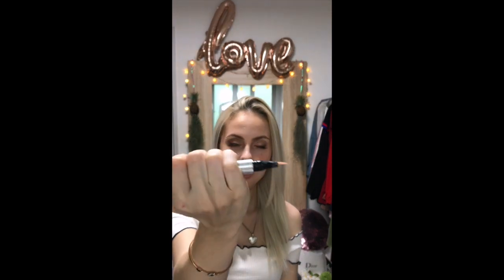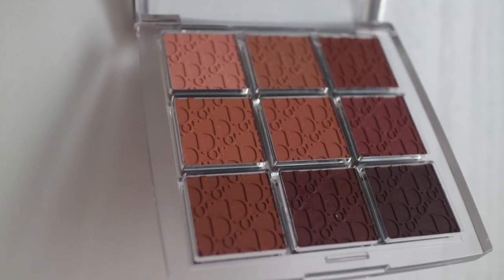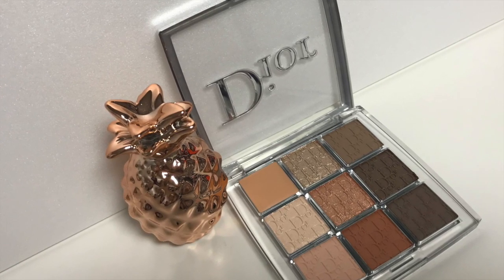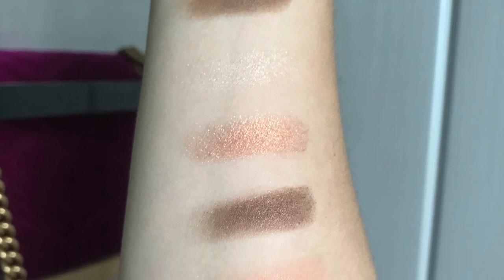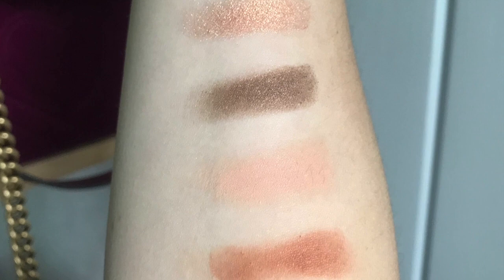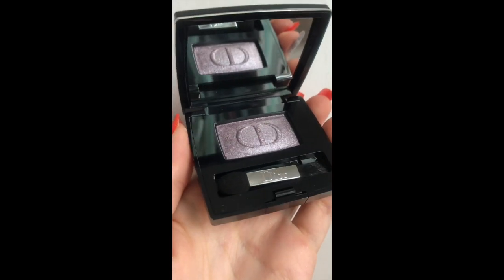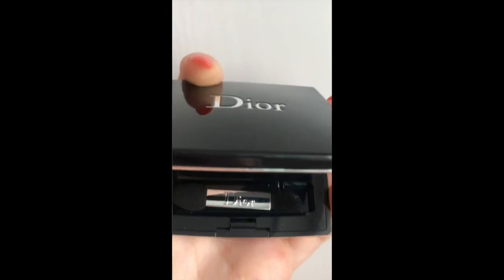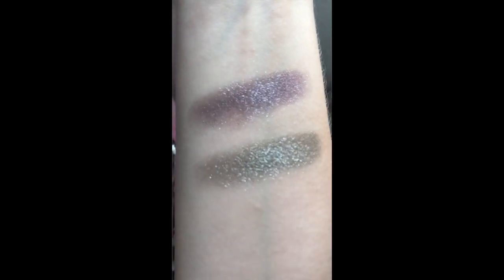HUGE DIOR BACKSTAGE HONEST MAKE UP REVIEW. Is it best collection of Dior for now days?👍🏻or👎🏻?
Follow me and enjoy beautiful pics and views of Seoul 👍🏻

I new to this stuff and i wanted to make first video-review about dior backstage make up collection, hope you will enjoy and like it. I will try best to improve and make my videos better and better guys, love you all already🌸🎀🛍❤️

HUGE DIOR BACKSTAGE MAKE UP REVIEW Best or? Let me know down below your opinion about this collection 🖤